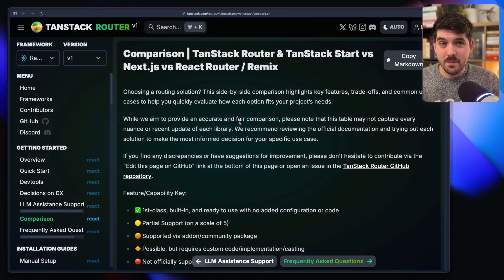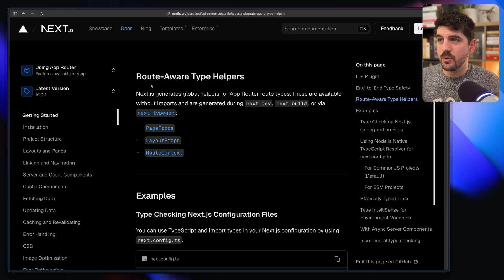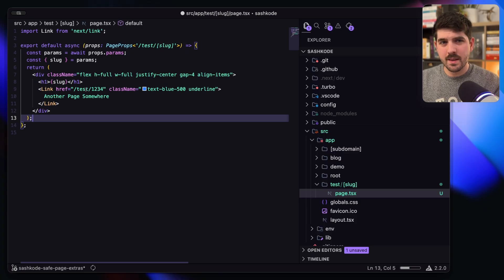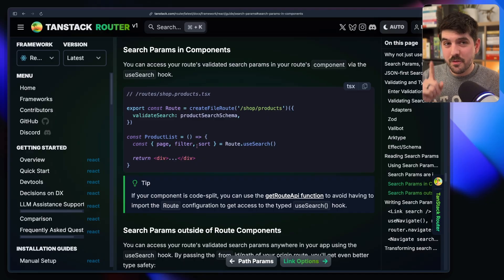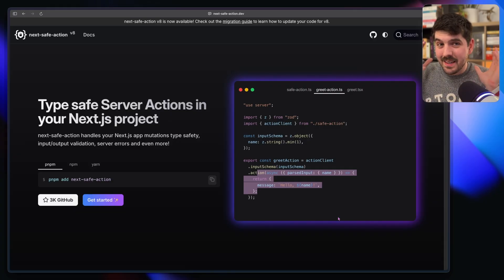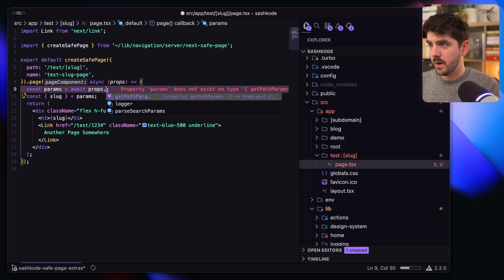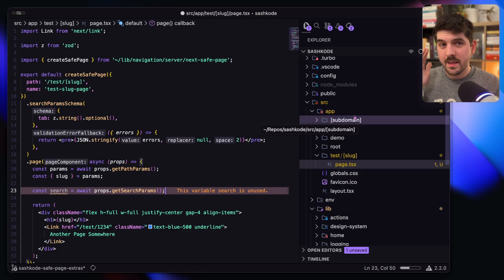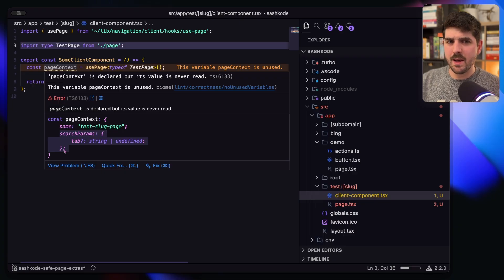Why I'm NOT switching to TanStack Start • Type safety in Next.js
TanStack Start has been everywhere lately • typed loaders, typed actions, typed routes, and a lot of people are saying they’re switching away from Next.js because “Next doesn’t have this.” tanstack nextjs typesafety nextsafeaction Recent CVEs are not the rights reasons to switch to TanStack

In this video, I show why that’s not necessarily true, and how you can get the TanStack DX inside Next.js using two tiny utilities: next-safe-action and my own custom next-safe-page.

We’ll look at:
• typed, validated pages (params, search, context)
• typed + validated server actions with clean signatures
• why this mirrors the old React vs Angular debate • flexibility vs batteries-included
• how to get TanStack-style ergonomics while keeping Next.js’s production-grade rendering pipeline

Basically: you get all the DX people love about TanStack Start, without giving up the platform advantages that only Next.js has.

If you want me to package up next-safe-page or break down the internals, drop a comment • it’s tiny but incredibly useful.

🌟 Star the repo if it helped you out